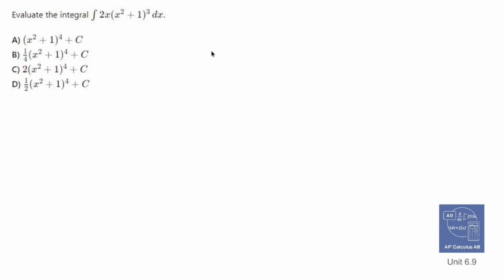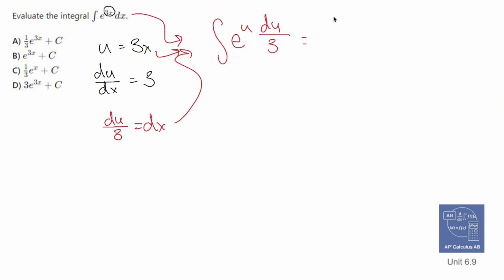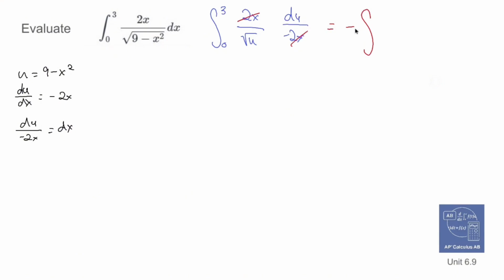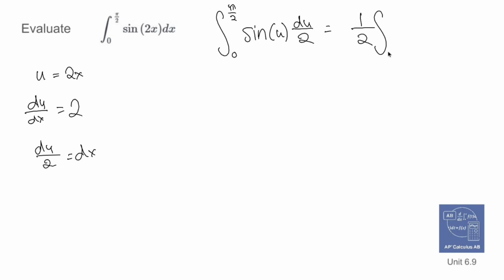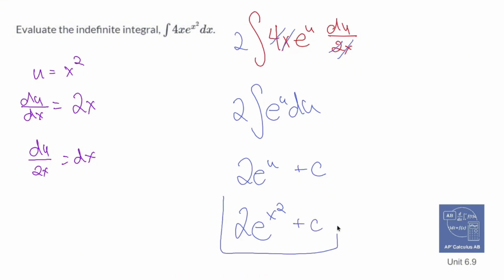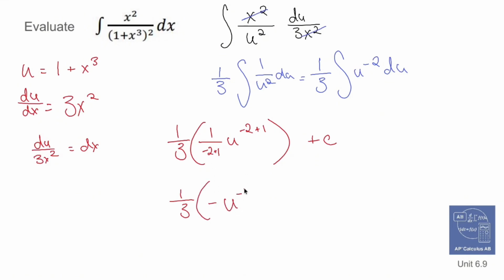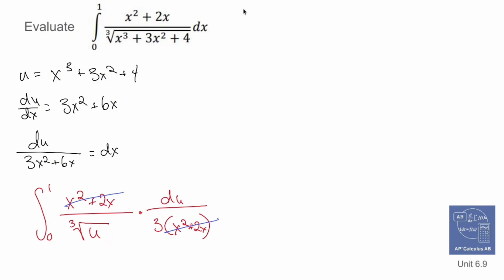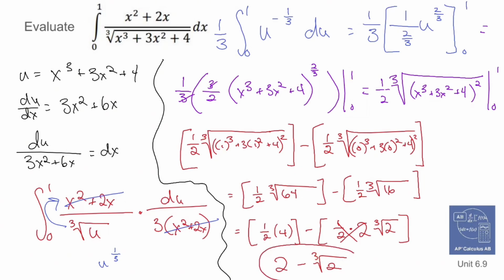AP Calculus AB TOPIC 6.9 Integrating Using Substitution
### Learning Objective: FUN-6.D

Overview
Learning Objective FUN-6.D focuses on using substitution techniques to determine indefinite integrals and evaluate definite integrals. This objective emphasizes the importance of recognizing when to apply substitution or rearrangement strategies to simplify integrands.

Key Concepts

1. **Indefinite Integrals:**
   - Students should be able to determine indefinite integrals for functions requiring substitution or rearrangement into equivalent forms.
   - Substitution is a fundamental technique used to find antiderivatives by replacing a complicated expression with a simpler variable.

2. **Definite Integrals:**
   - Students should understand that when evaluating definite integrals, they must make corresponding changes to the limits of integration based on the substitution applied.
   - This ensures the correct calculation of the area under the curve represented by the integral.

Essential Knowledge

1. **Substitution of Variables:**
   - FUN-6.D.1: This technique involves choosing a new variable to simplify the integrand. It helps in transforming a complex function into a more manageable one, making integration straightforward.
   - For example, if \( u = g(x) \), then the integral can be expressed in terms of \( u \), allowing for easier evaluation.

2. **Adjusting Limits of Integration:**
   - FUN-6.D.2: When using substitution for definite integrals, the limits of integration must be adjusted to reflect the new variable.
   - If the original integral has limits \( a \) and \( b \), then after substituting \( u = g(x) \), the new limits become \( g(a) \) and \( g(b) \).

Conclusion
Overall, Learning Objective FUN-6.D equips students with the skills needed to effectively apply substitution techniques in both indefinite and definite integrals. Mastery of these concepts allows for a deeper understanding of integration methods and enhances problem-solving abilities in calculus.

/ nickperich

Nick Perich
Norristown, Pa